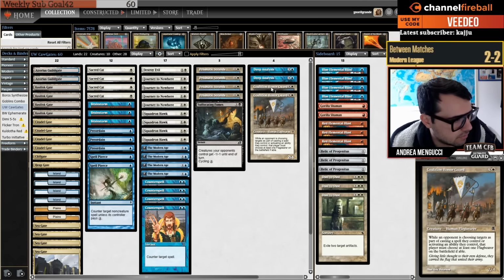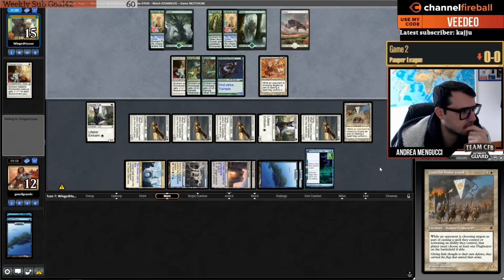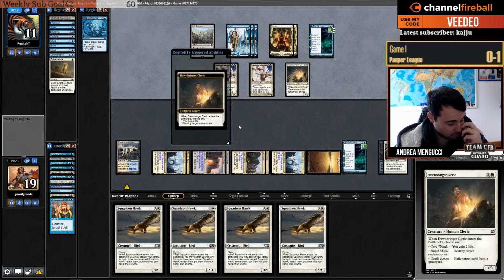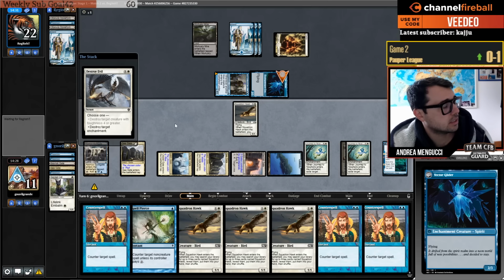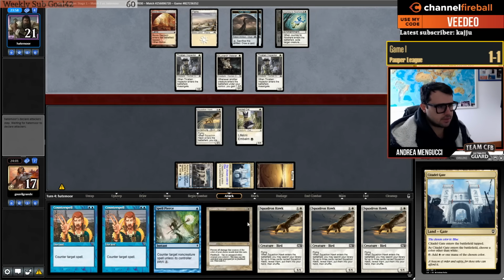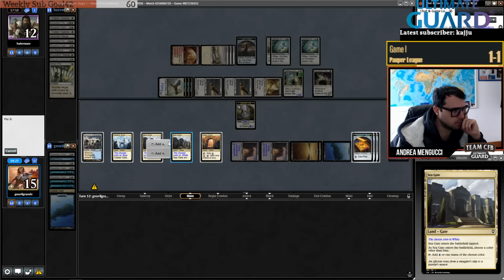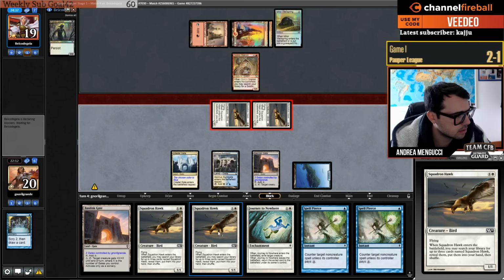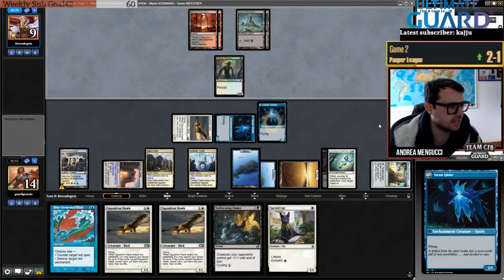My favorite Pauper deck: UW Caw-Gates! | MTGO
Time stamps:
0:00 Intro
0:53 Round1
12:10 Round2
42:20 Round3
1:04:53 Round4

2 Spell Pierce
4 Basilisk Gate
2 Plains
4 Citadel Gate
4 Island
1 Destroy Evil
2 Coalition Honor Guard
1 Heap Gate
4 Counterspell
4 Journey to Nowhere
3 Brainstorm
3 Preordain
4 Sacred Cat
4 Sea Gate
2 Deep Analysis
4 Squadron Hawk
4 The Modern Age
2 Azorius Guildgate
4 Prismatic Strands
1 Suffocating Fumes
1 Cliffgate

3 Dust to Dust
2 Gorilla Shaman
4 Blue Elemental Blast
3 Relic of Progenitus
3 Red Elemental Blast